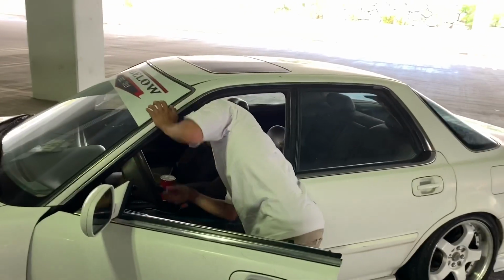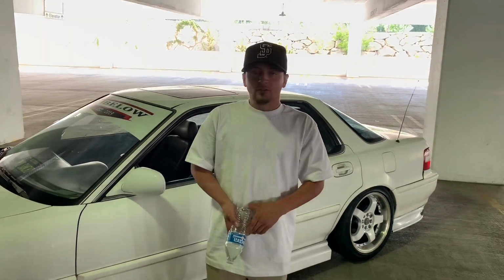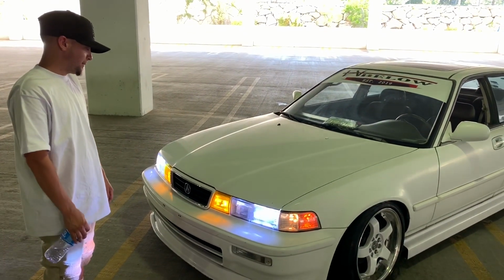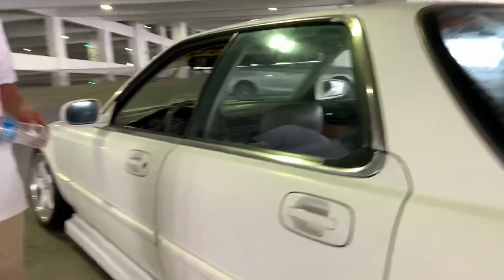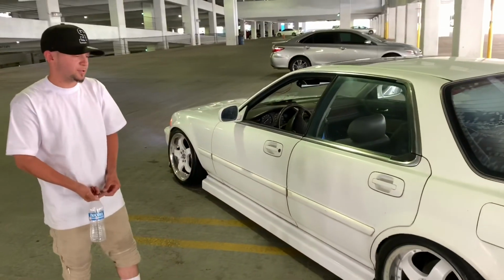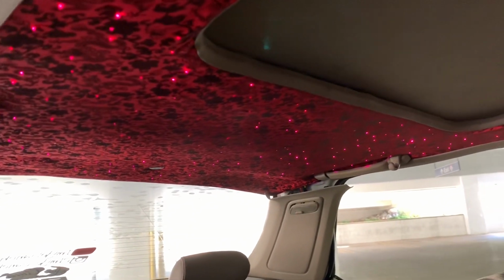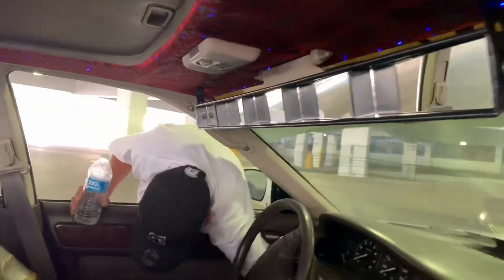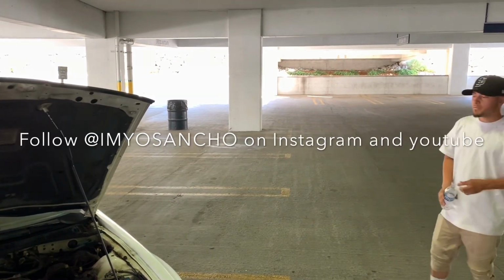Build Blueprint? Episode 1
The first episode of build blueprint! Today we take a look at another YouTuber in the Reno area ImYoSancho’s vip inspired Acura Vigor.